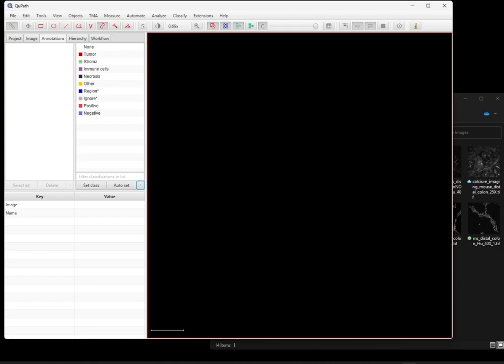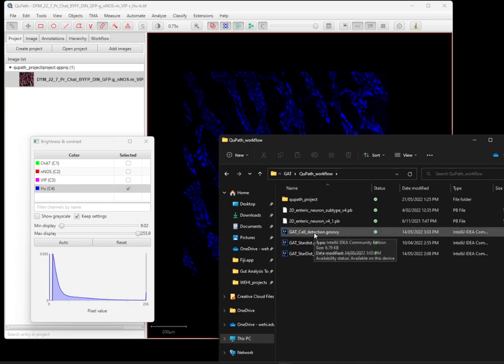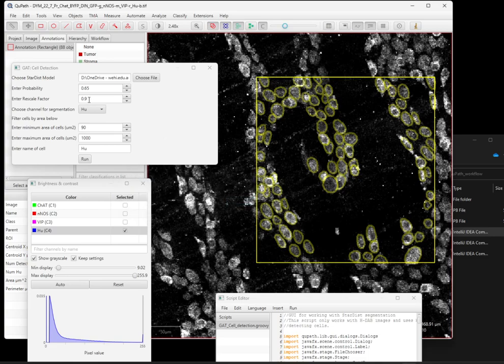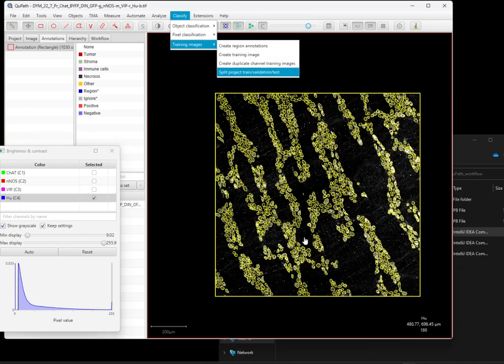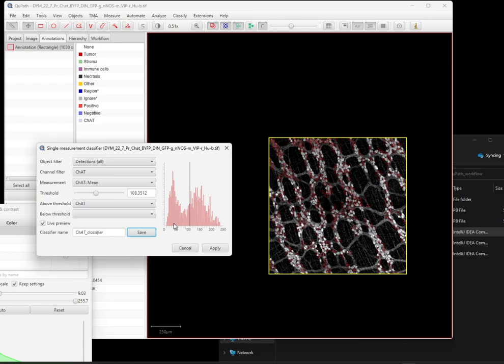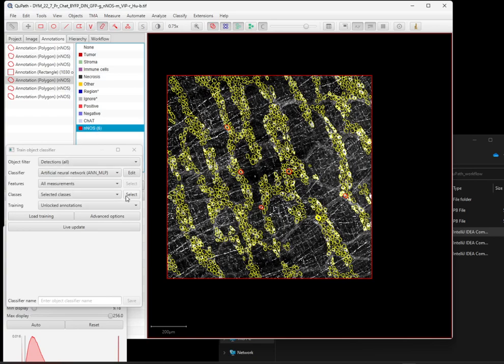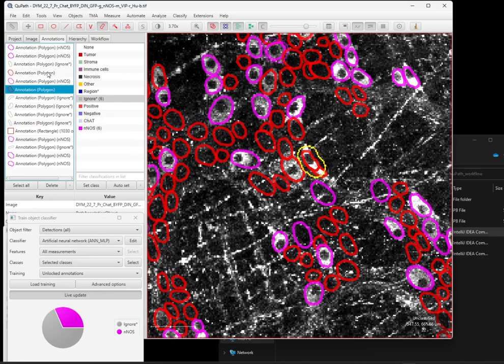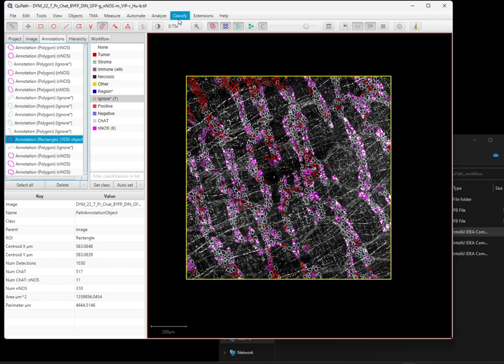GAT: Analysing multiple markers in QuPath using object classifiers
QuPath can be used for multichannel analysis of enteric neurons using the object classifier options. This gives the flexibility to potentially analyse any neuronal cell type you want.

With object classifier, you can also group training data from multiple images in the same project.